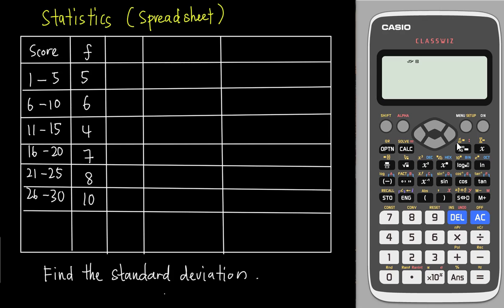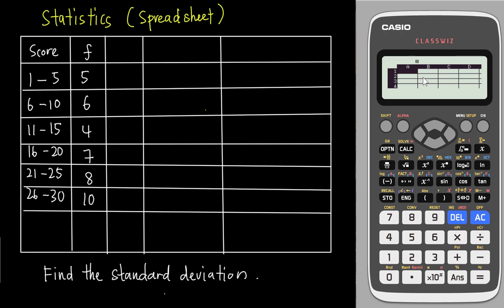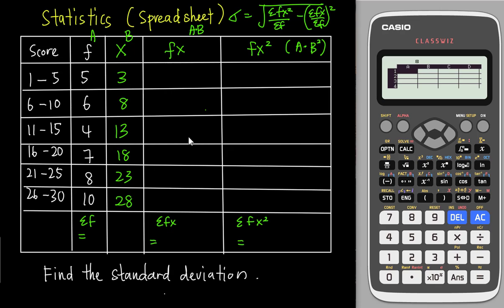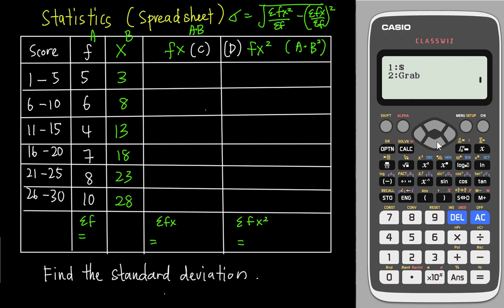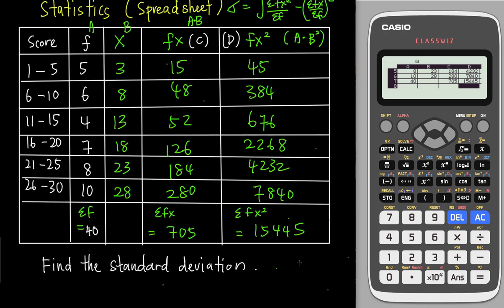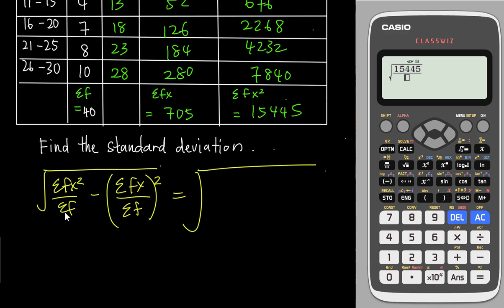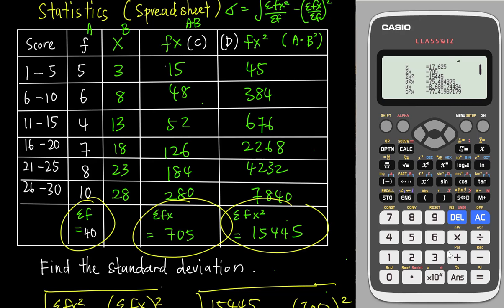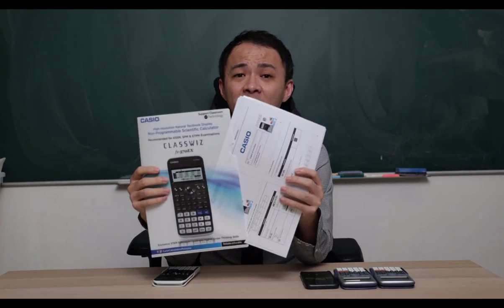Find the Standard Deviation value using new Spreadsheet Function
In this tutorial video, you will be learning how to find the standard deviation value from new Casio 570EX calculator. With all the step by step guides, you can easily master the skill. Hope you can do well in your exam.

Promotion Code:
CASIOMAT